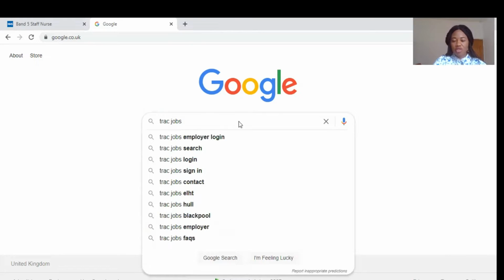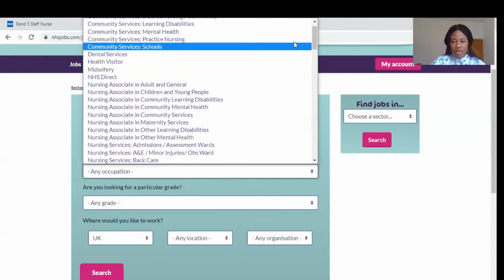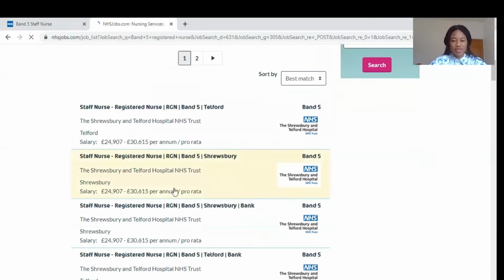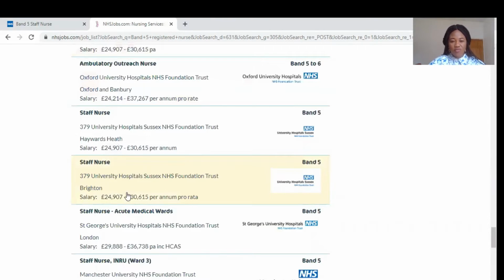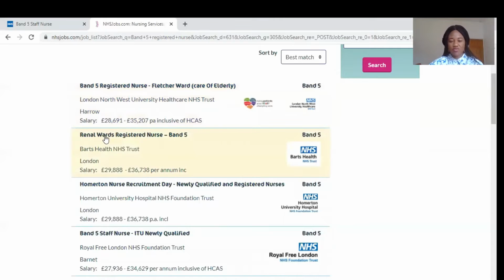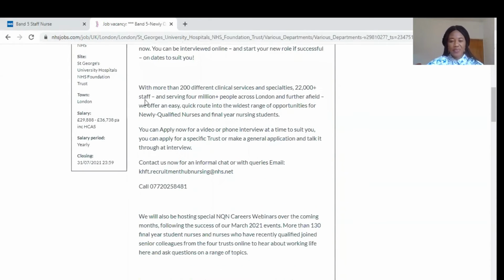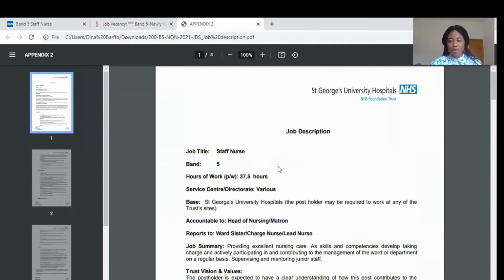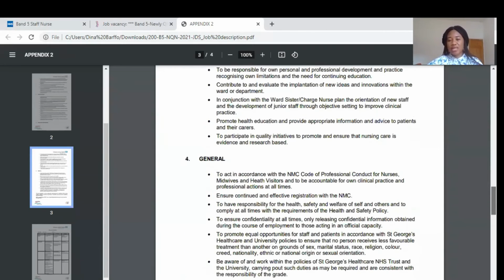How to Apply for UK NHS Nursing Job from OVERSEAS on "trac jobs". The steps involved!!!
This is a walk-through tutorial video in which I explain the steps involved in applying for a nursing job in UK from overseas using "trac jobs". Currently, agencies are not recruiting directly from most developing countries. Applicants have to apply directly from overseas and this has become a bit challenging for most people. I hope this video helps everyone.